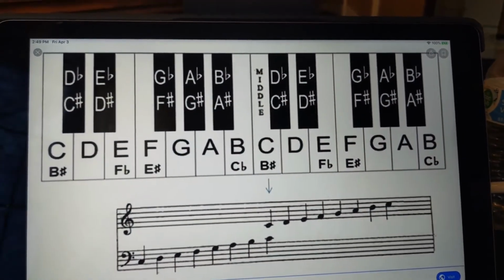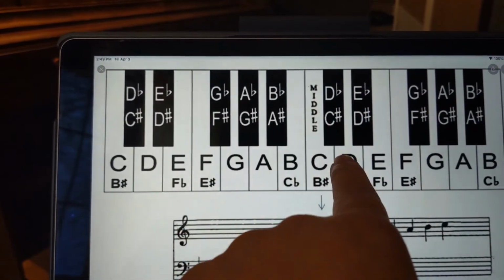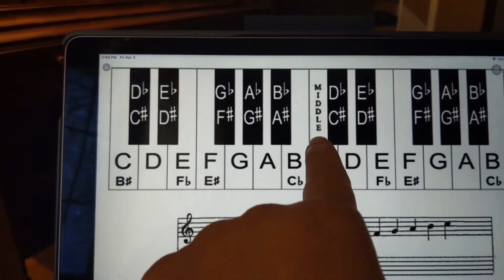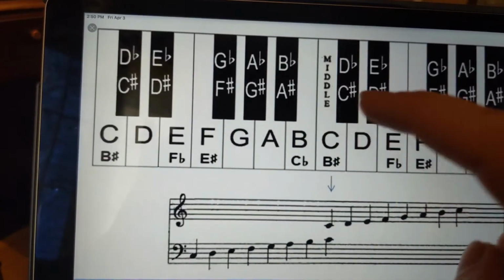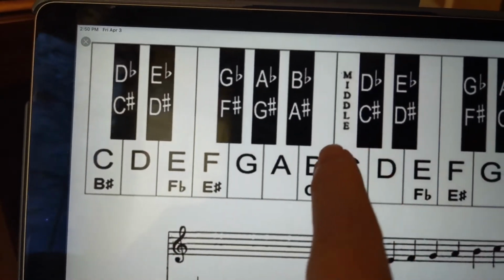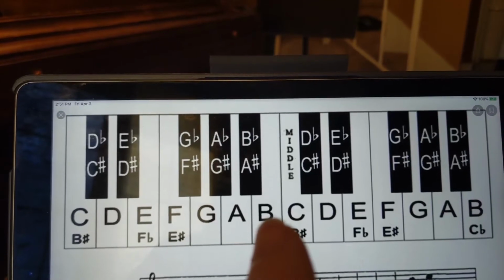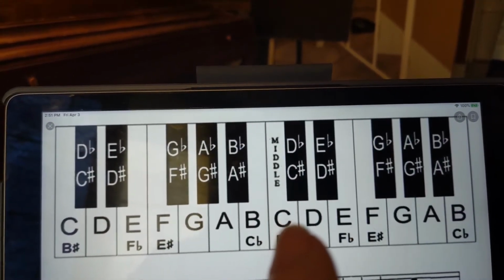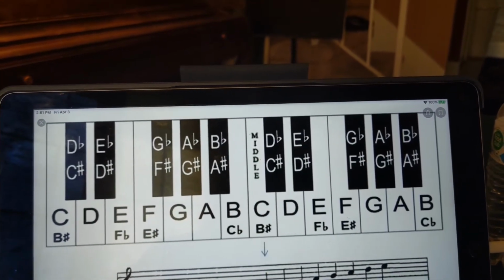Breezin' ch. 4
Extra help